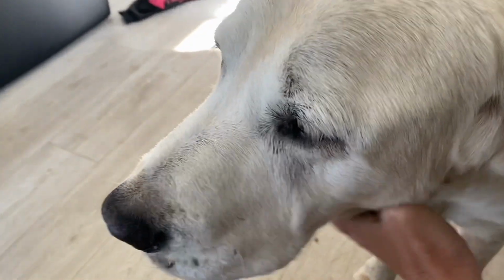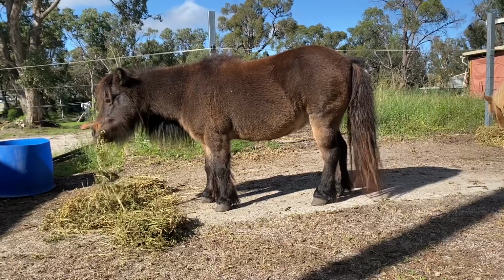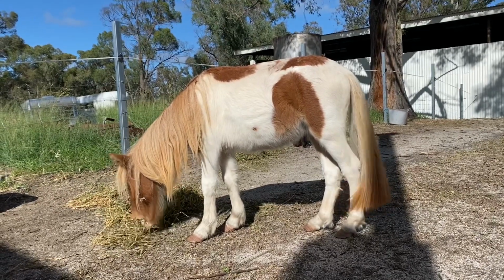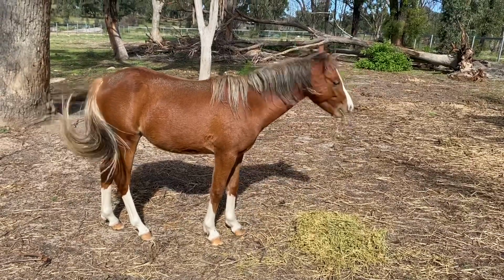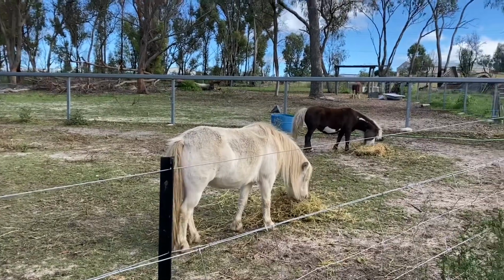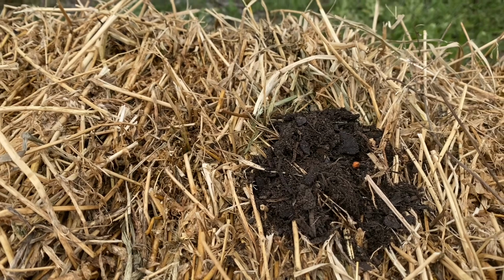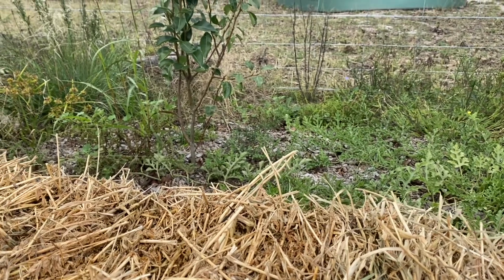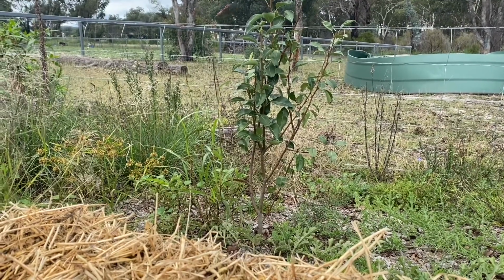Shedwars21: meet the pups and ponies. See what happens to off hay.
Growing gardens in hay bales is a great way to save money on garden beds and
 use off hay.